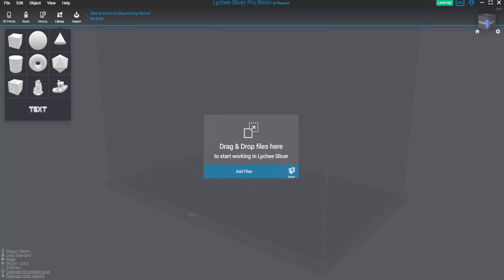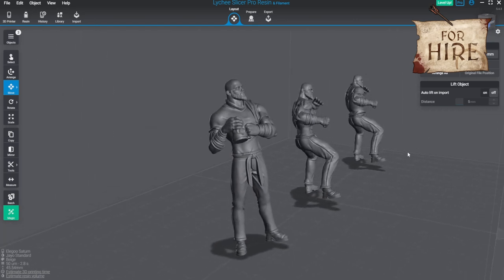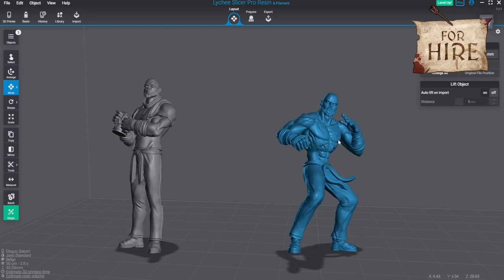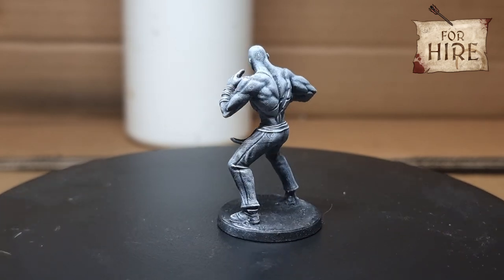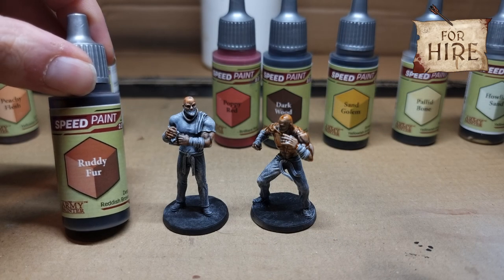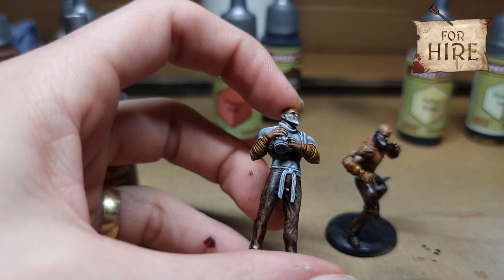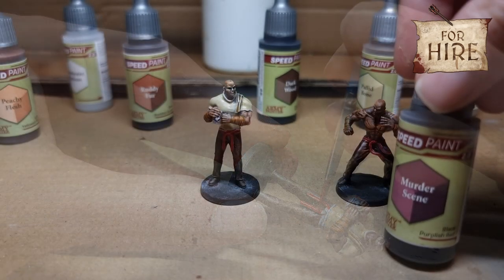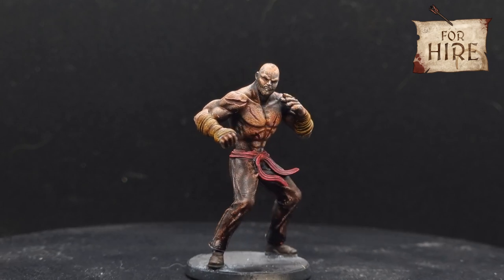Earl Ironfist - Speedpainting - For Hire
Tableflip Foundry has 2 new series out! Complete with stories to go with the Characters.

Today we Paint the first model from the series For Hire: Earl Ironfist